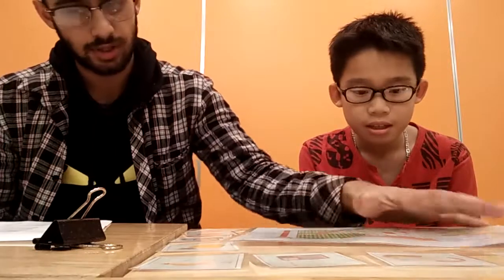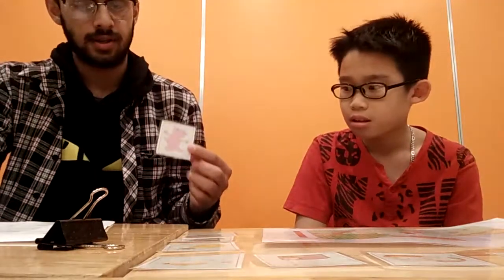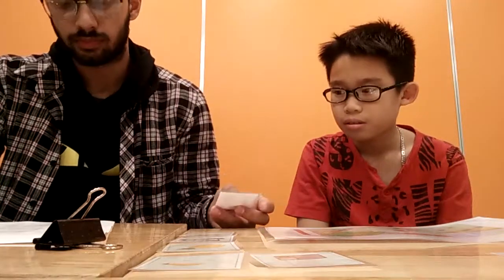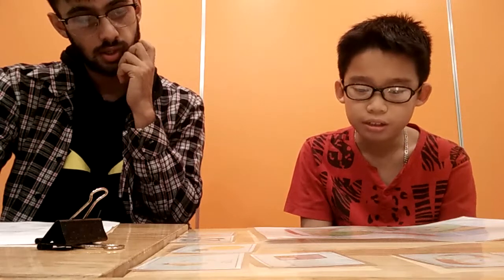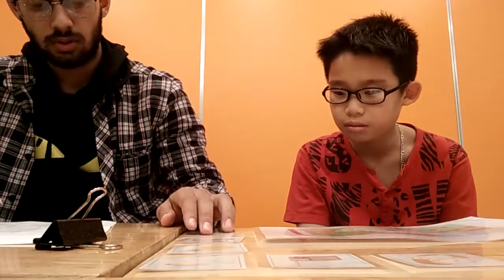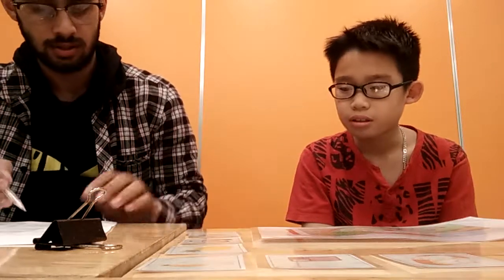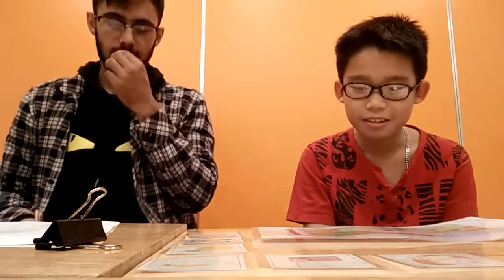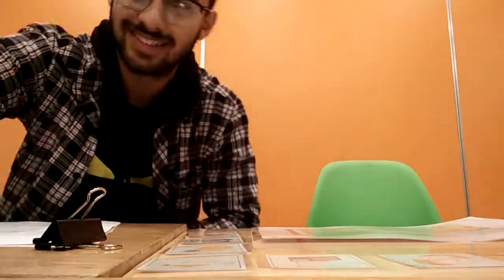🎯 Cơ Sở 1: Tầng 1, tòa nhà A2, 250 Minh Khai, Hai Bà Trưng, Hà Nội
🎯 Cơ Sở 2: Tầng 1, toà nhà HH1, phố Gia Thụy, Long Biên, Hà Nội
🎯 Cơ sở 3: 045A phố Nhạc Sơn, Phường Cốc Lếu, Thành phố Lào Cai